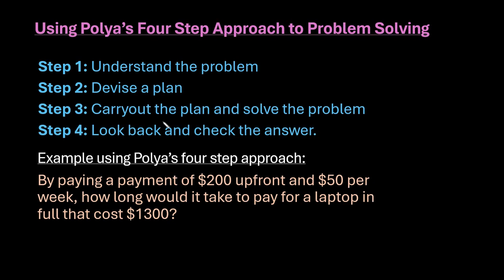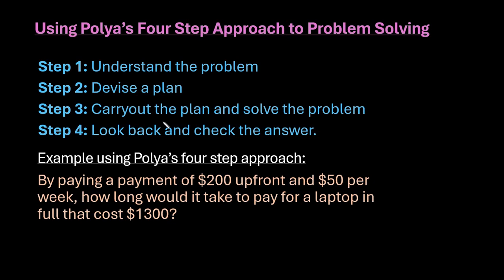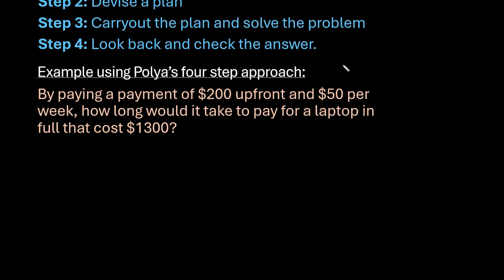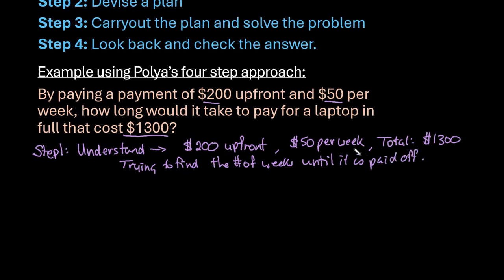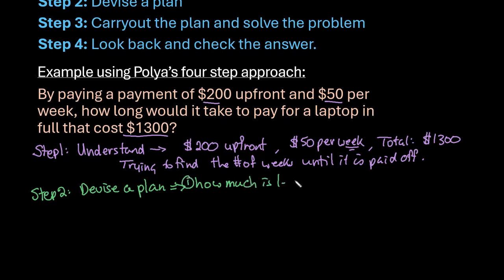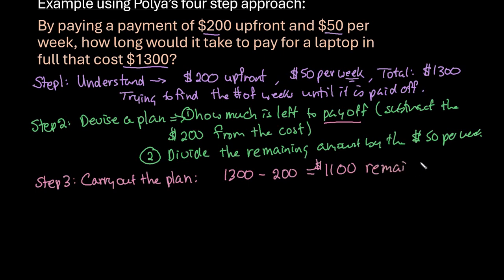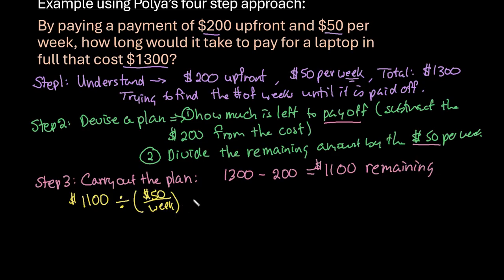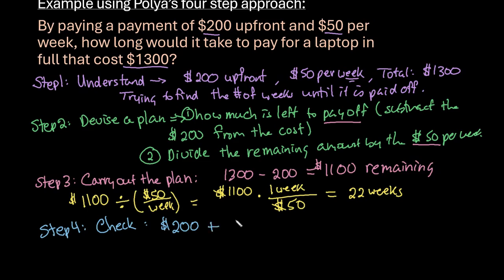Using Polya's Four Step Approach to Problem Solving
In this video, I explain Polya's four step approach to problem solving. I then walk through an example using this approach.